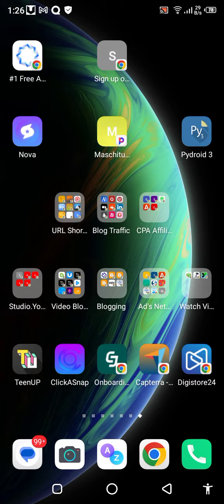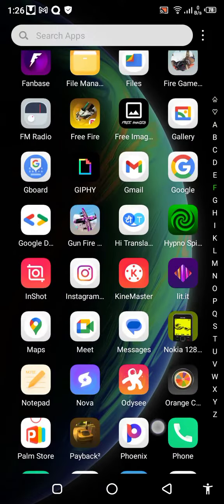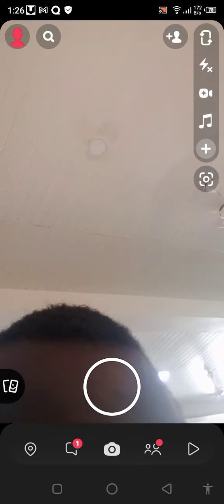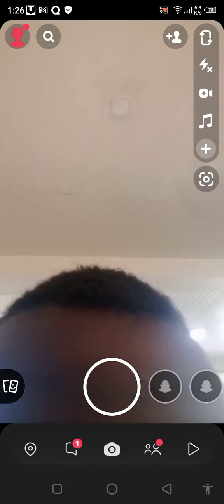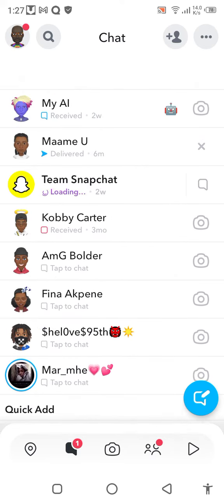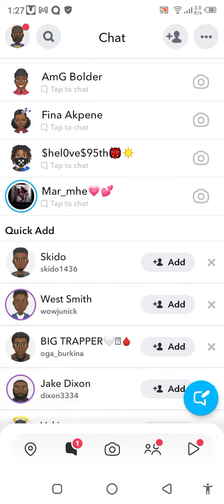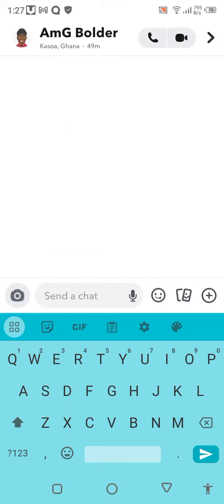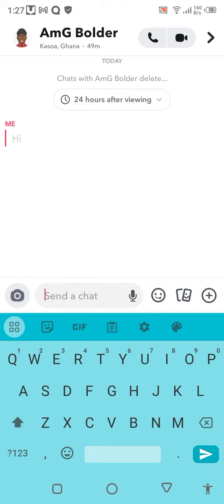how to message on snapchat | how to chat on Snapchat | how to send a chat on Snapchat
How to message on snapchat.
How to chat on Snapchat.
How to send a chat on Snapchat.

 In this video, we will guide you through how to message a friend on Snapchat. It's easy to chat a friend on Snapchat. Watch this video carefully to learn how to go about with it.

Whether it's a technical glitch, a malfunctioning device, or a software issue, we've got you covered!

Our expert team will walk you through step-by-step instructions, providing clear and concise explanations along the way. We understand how frustrating it can be when things don't work as expected, so we've compiled this comprehensive guide to help you find solutions quickly and efficiently.

From troubleshooting computer issues, resolving network connectivity problems, to fixing software bugs, we'll cover a wide range of topics to ensure you have the knowledge and tools to tackle any problem that comes your way. Our aim is to empower you with the skills to troubleshoot effectively, saving your time, money, and unnecessary stress.

So, if you're tired of dealing with pesky problems and want to become your own tech-savvy hero, make sure to subscribe to our channel and hit the notification bell to stay updated with our latest videos.

Thank you for joining us on this troubleshooting journey. Let's dive in and fix those problems together!

Thanks very much for choosing and clicking on this video.

Tap on the "Like" button if you found this video been helpful to you.

Click on the " Share" button to recommend this video to your friends and family members online, you can share this video on WhatsApp, Facebook, Instagram, Snapchat, Telegram, Messenger, Email and any other social media platforms you wish to share our videos to.

Tap on the "Comment Section" to ask any question you feel like asking. Type in your country name in the comments section if you don't have any questions to ask, and this will help me know where you're watching me from.

This links below contain ad's, so don't try to go near or click on it. 👇"DON'T CLICK"👇

 "Do not try this without training"

Tap on the link above to earn money while watching videos.

                    JOIN ME ON UHIVE:
🤖👥 Uhive: The Social Network Co-Designed by Humans & AI! 🚀Experience a social platform like never before – creative freedom, fairness, and earning potential! 💡🌟💰 Curious? 😏 Join me on Uhive! 🌐📲
 Code: VULYMX Let's explore the future of social media together! 🎉🕶️